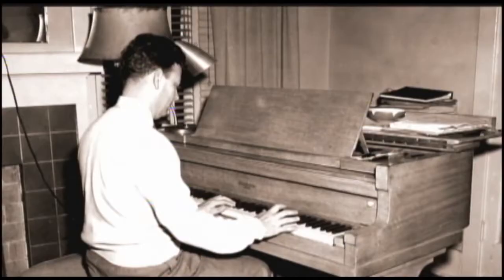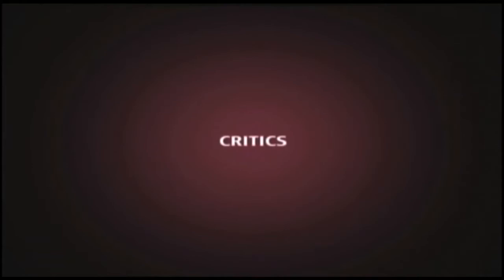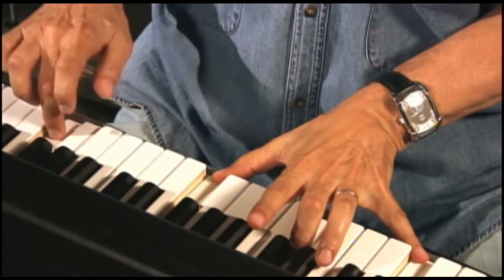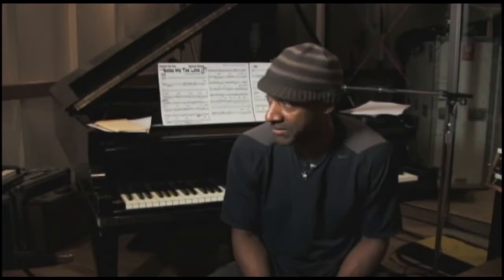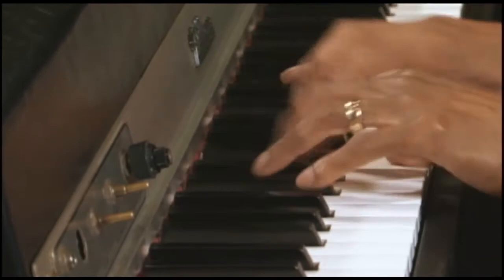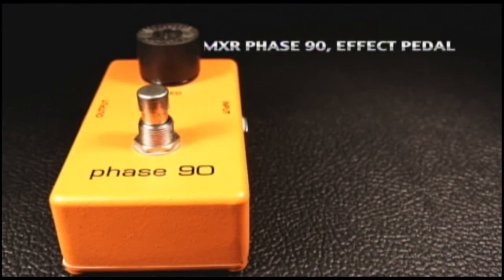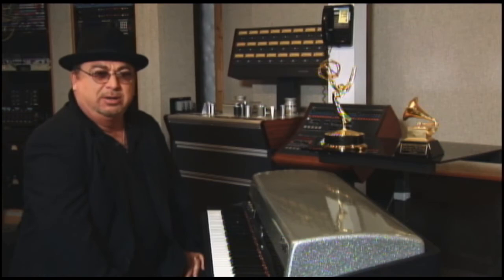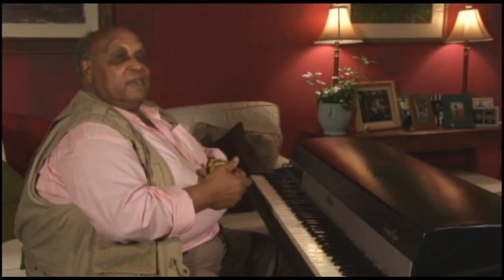Piano Conversations with Gods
The history of music is the history of the musical instrument industry that I joined when I was 14 years old with a Saturday job in a music store that sold fender guitars and rhodes pianos, I loved every minute of working there and began to realise that fender didn’t just shape the music with his guitars and amps he did so much more and when he met harold rhodes he revolutionised the role of the piano with a totally new instrument the stereo panning rhodes piano which combined with seminal guitar on the magnificent blow by blow album by Jeff Beck blew my teenage mind with the artform of Instrumentalism.
Please watch this and see the panoply of great musicians who’s lives were changed forever by the meeting of minds of leo fender and harold rhodes, both of whom I had the honour to know, and their invention of an instrument and spatial soundscape that made the world impact careers of Ray Charles, Quincy Jones, The Doors, Herbie Hancock, Chick Corea, David Paich, Donald Fagen, Joe Zawinal, Dave Grusin, Greg Phillinganes, Deodato, Peter Vettese were all touched by God and the fender rhodes piano here: